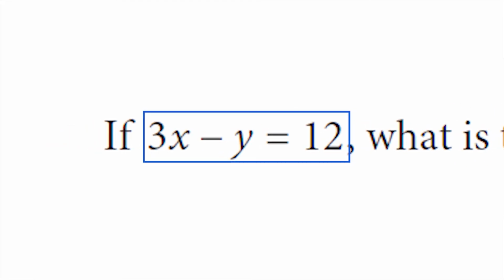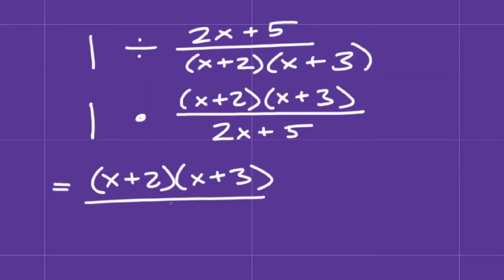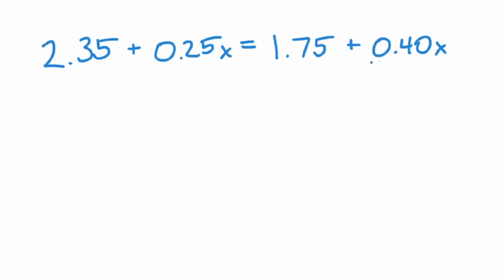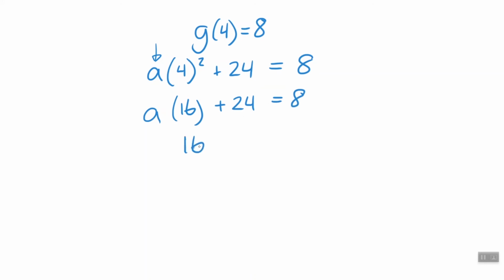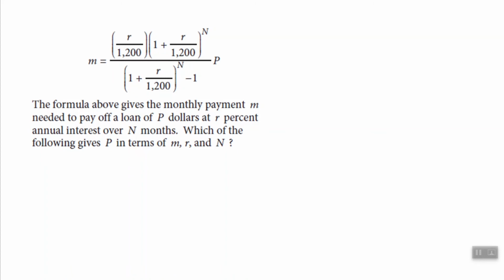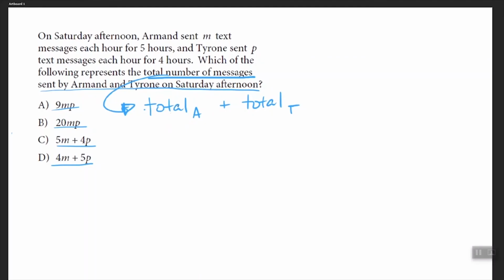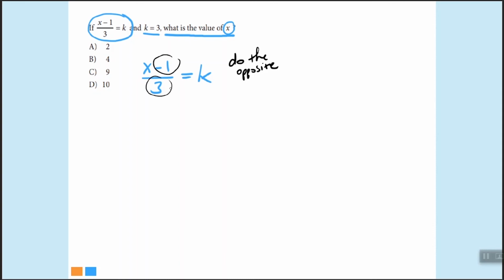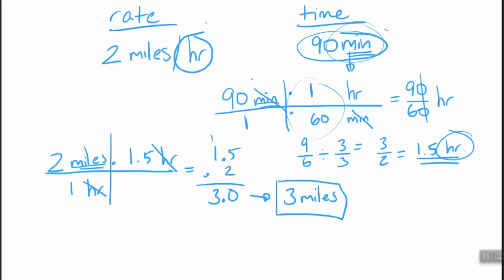(2019) Perfect SAT Score Math Prep: Practice Test #14, 13, 12, 11, 10, 8, 7, 3, 1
Math not your thing? No problem! Enjoy reviewing for your SAT with this easy and fun tutorial on solving an equation SAT Math practice problem straight from College Board!

#14: If 3x - y = 12, what is the value of 8^x / 2^y?

#13: If x is less than 3, which of the following is equal to the expression below?

#12: A line in the xy-plane passes through the origin and has a slope of 1/7. Which of the following points lies on the line?

#11: In the equation above, b and c represent the price per pound, in dollars, of beef and chicken, respectively, x weeks after July 1 during last summer. What was the price per pound of beef when it was equal to the price per pound of chicken?

#10: For the function g defined above, a is a constant and g(4) = 8. What is the value of g(-4)?

#8: If a/b = 2, what is the value of 4b/a?

#7: The formula above gives the monthly payment m needed to pay off a loan of P dollars at r percent annual interest over N months. Which of the following gives P in terms of m, r, and N?

#3: On Saturday afternoon, Armand sent m text messages each hour for 5 hours, and Tyrone sent p text messages each hour for 4 hours. Which of the following represents the total number of messages sent by Armand and Tyrone on Saturday afternoon?

#1: If x-1/3 = k and k = 3, what is the value of x?
Quick Tangent: Converting Units

I strive to provide you the helpful and entertaining tutorials to give you the most important math skills, tips, and strategies for your upcoming SAT!

Recommend SAT Practice Book

*I don't recommend CollegeBoard's SAT book to my students because it doesn't provide as many explanations and practice problems as Kaplan's book.

Artist: The Flash Music
Song: Eternity